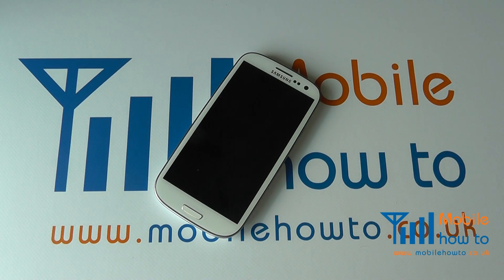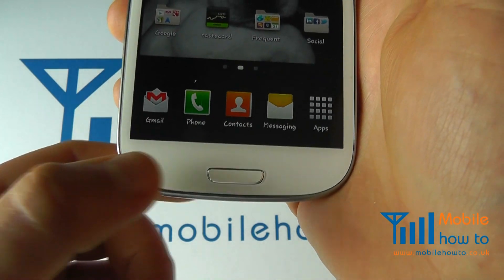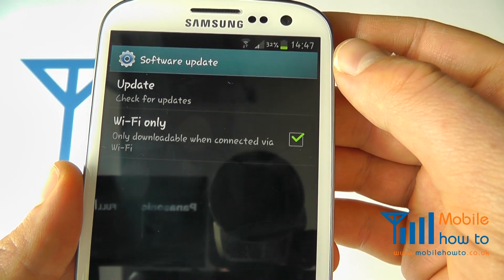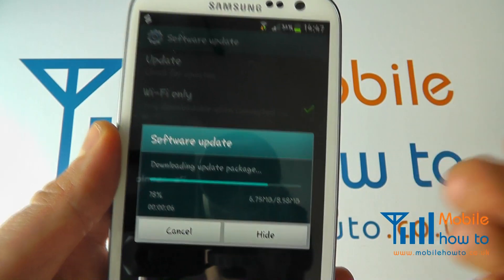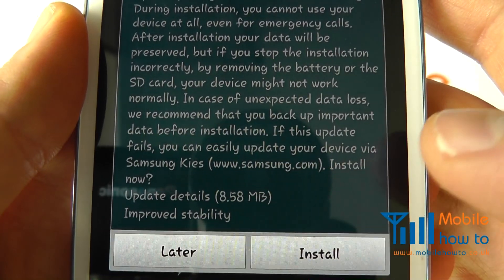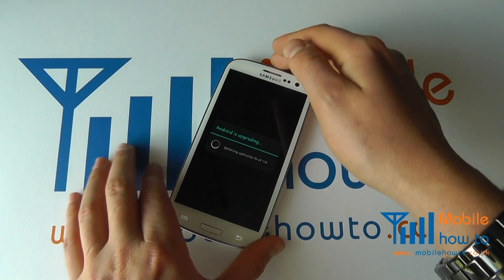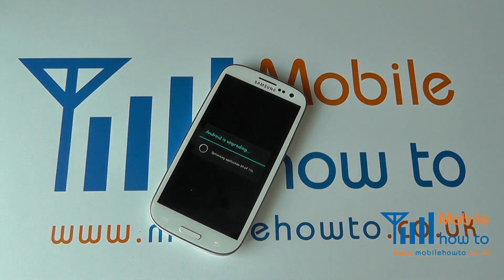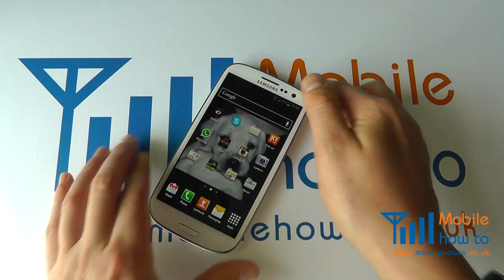How To Update Software - Samsung Galaxy S3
A video  how to, tutorial, guide on how to update your Samsung Galaxy S III with the latest software.